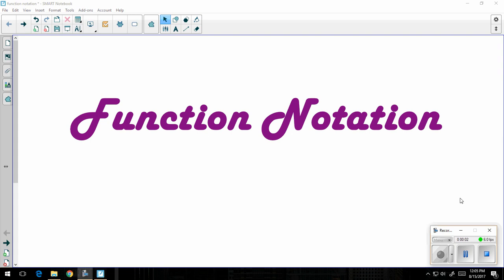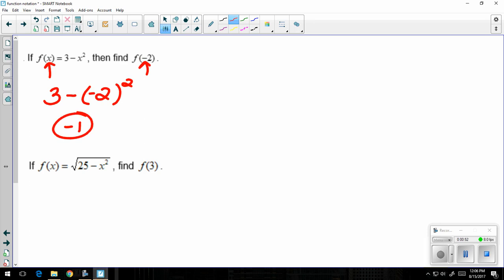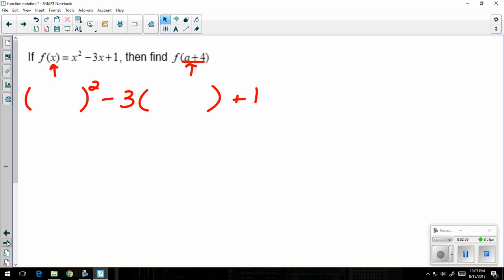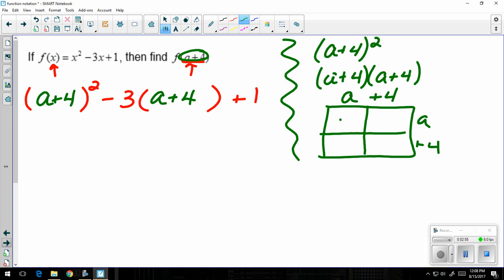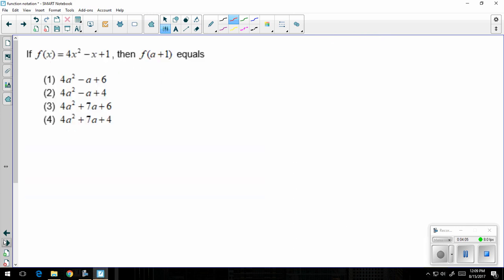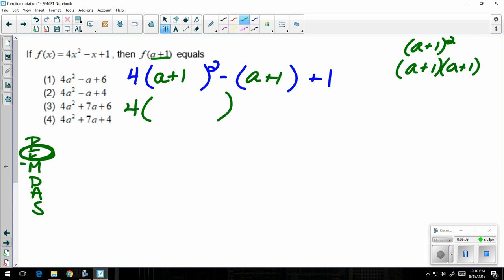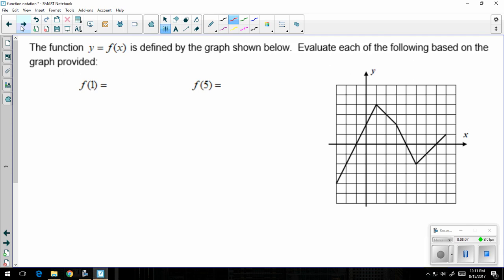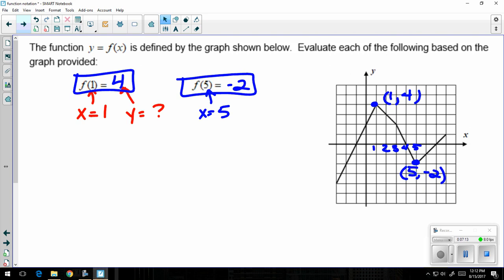Function Notation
This video explains howto use function notation.  There are examples evaluating integers and expressions as well as a graphic example